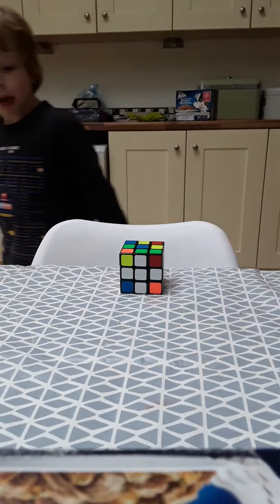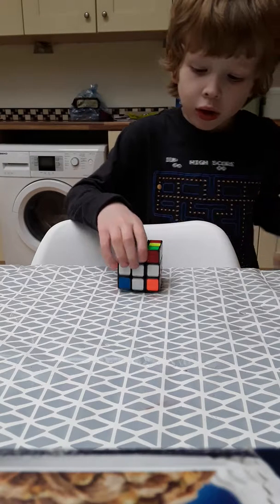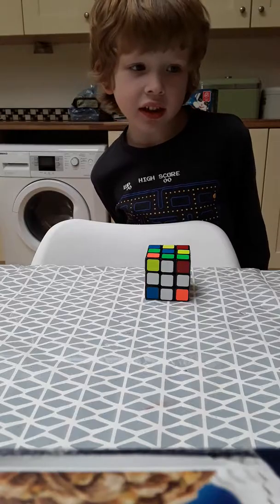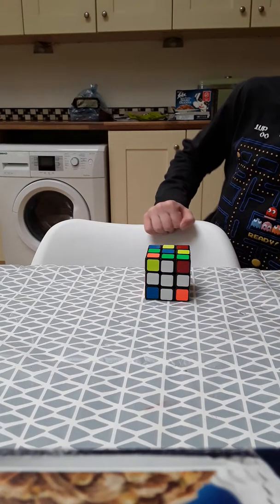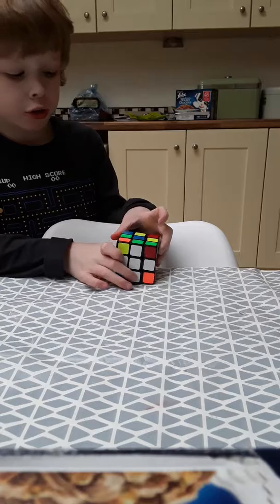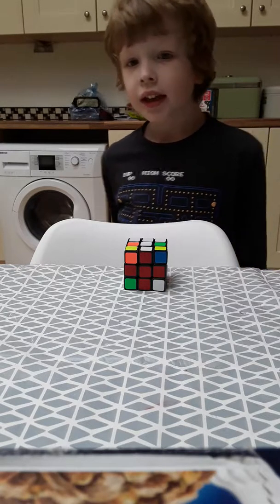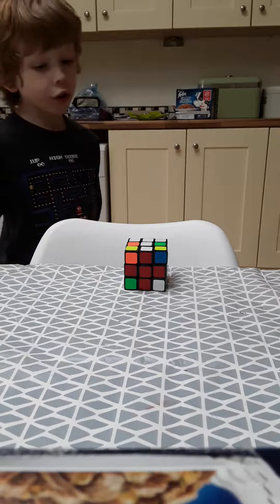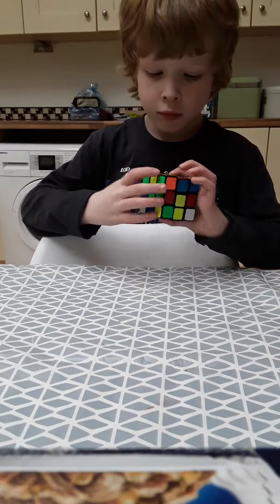All about the red and white cross on the Rubik's cube 3x3 part 1.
Do you want a part 2 of All about the red and white cross on the Rubik's cube 3x3?
See All the colours of the rainbow #2 tic tac toe videos.